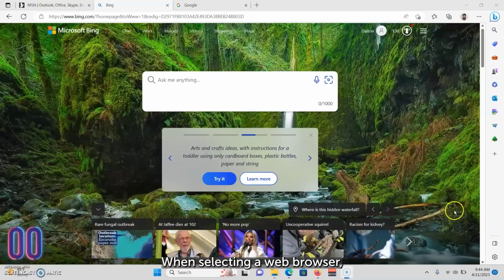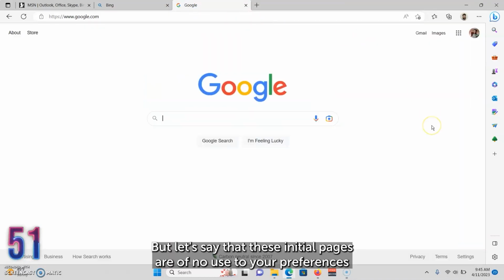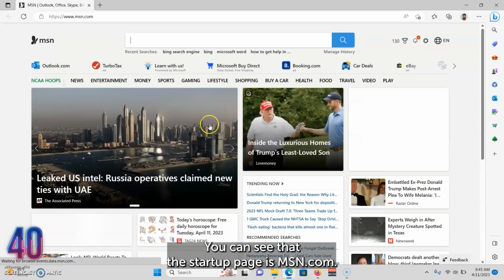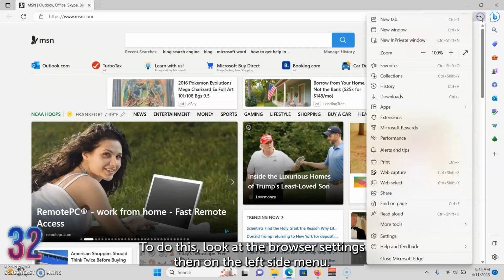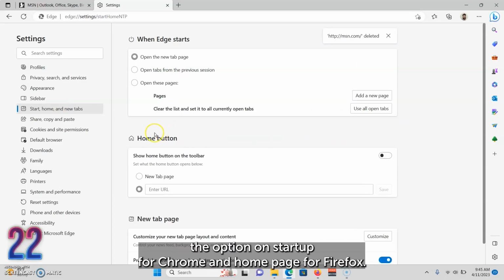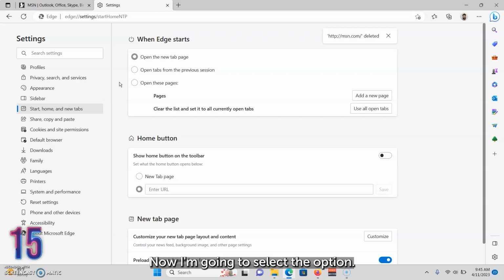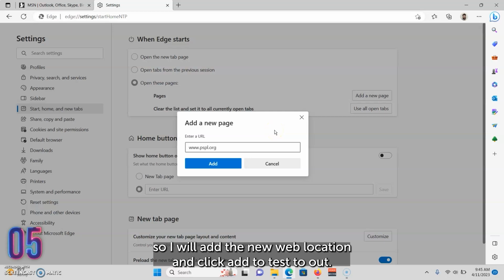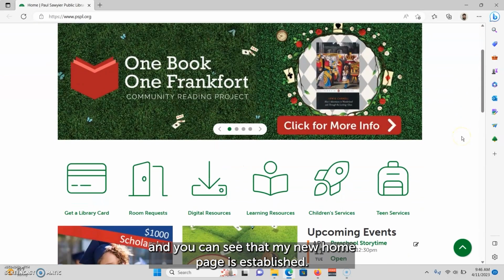60 Second Tech: Establish a Homepage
Accessing information quickly and effectively is key to productivity. An easy way to do this is establishing the homepage that your preferred browser premiers once activated. Now, you can avoid having to constantly type the URL to your most frequented news source or search engine.